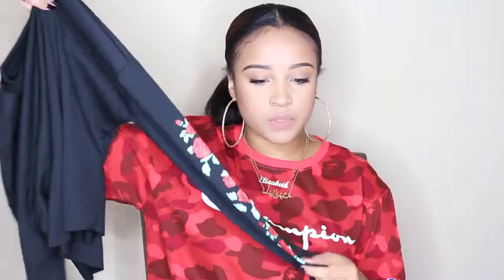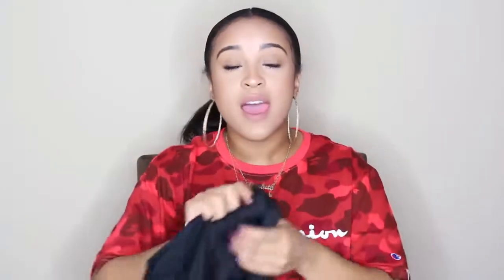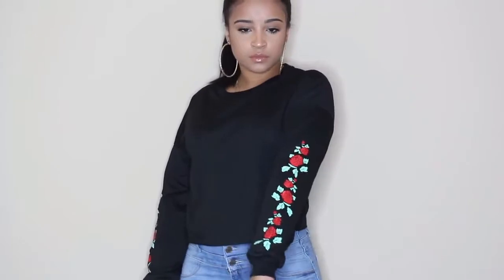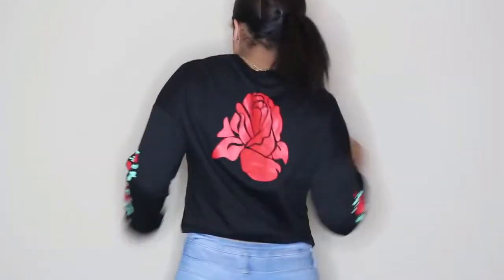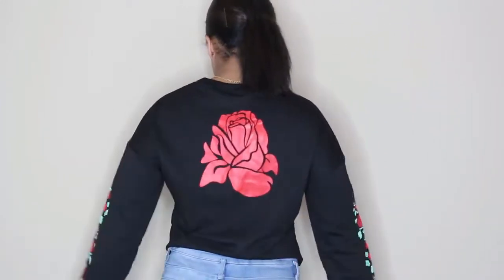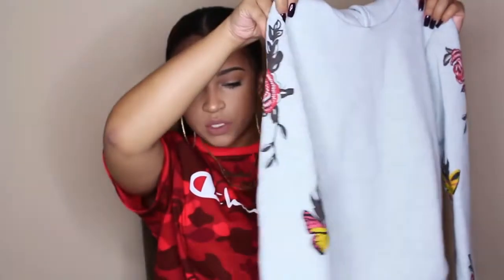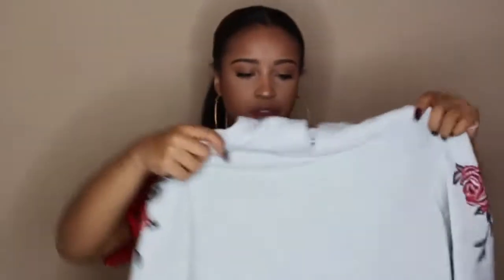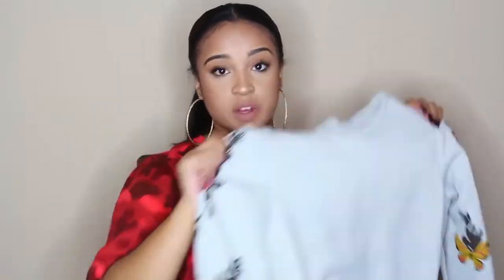SUPER INEXPENSIVE INSTAGRAM BADDIE HAUL of Hoodies pt. 2 | Elizabeth Dampier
❤BelleLily × Elizabeth Dampier❤
Belle Lily, Belle Me!
Sea you later, Beaches!

has been a fashionable online brand since 2012. As a global online stop, it provides high value trendy pieces at incredible prices while ensuring excellent quality service to our customers. We design, source, manufacture, market and sell clothing, home & living products, accessories, and etc. to meet your need and satisfaction. We devote our endeavor to young fashionable customers through localized mobile and web platforms. We deliver BelleLily items from our warehouses to Europe, the United States, Canada, Australia, and so on.

Buy MORE, Save MORE Sale ❥❥

About Elizabeth Dampier
She is a make up lover who wants to share her talent with the world. She devotes herself to posting about makeup, tips, fitness, and lifestyle.